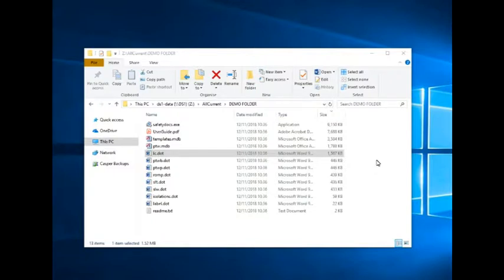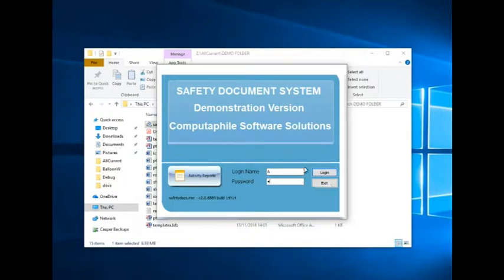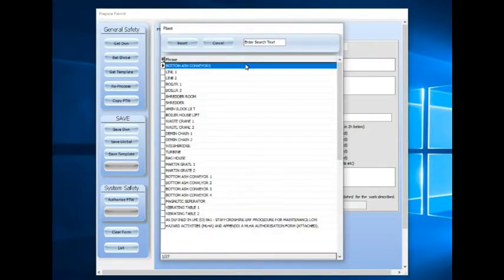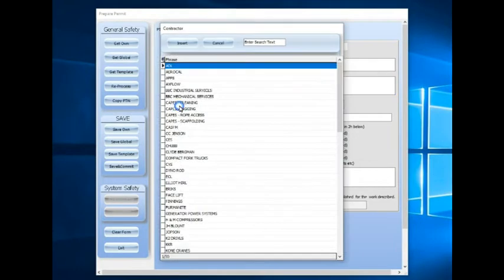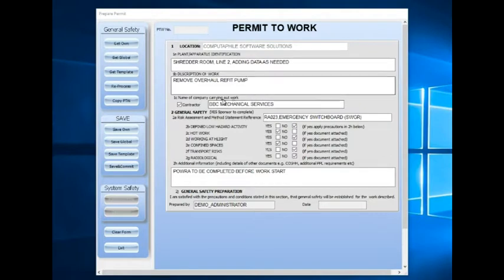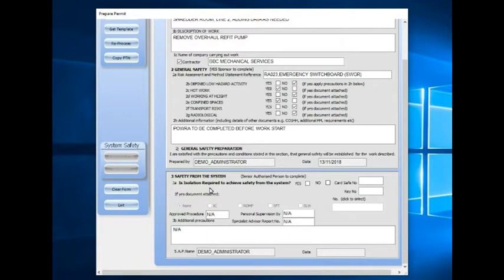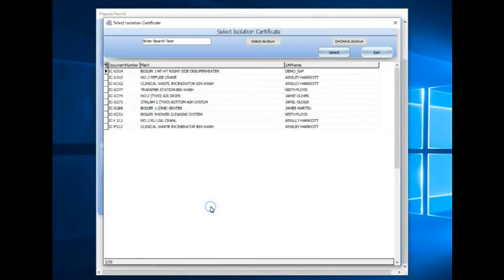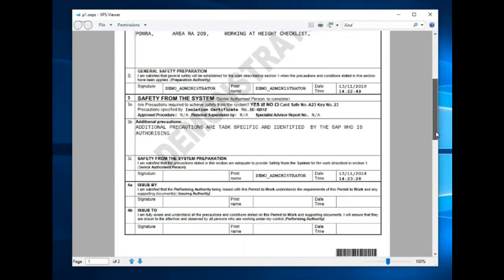Permit To work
Introduction to Computaphile's Permit To Work System